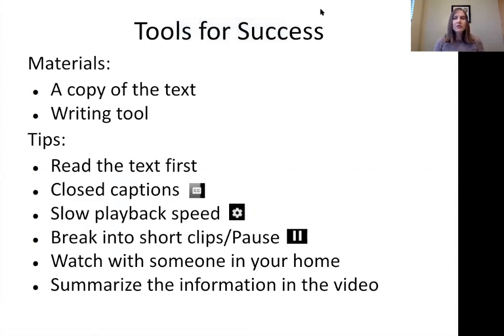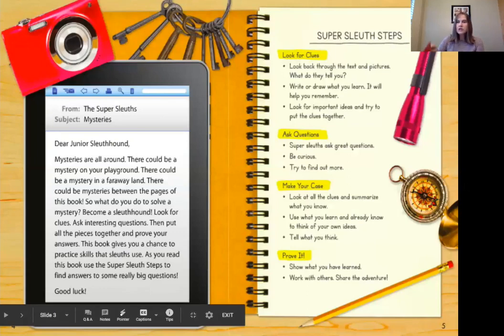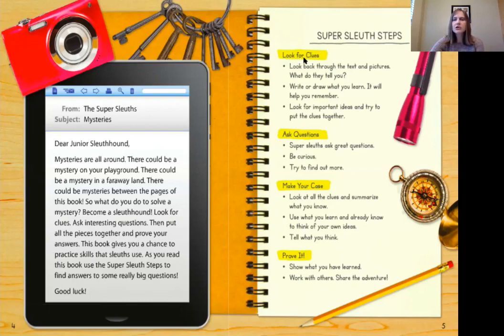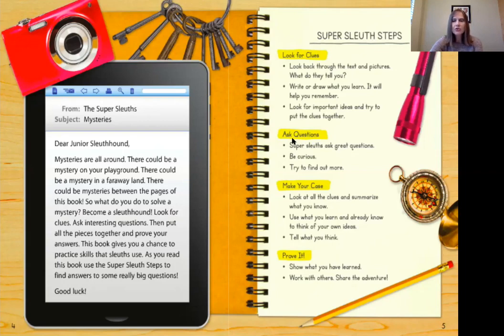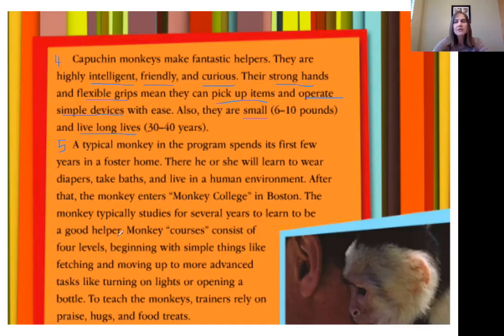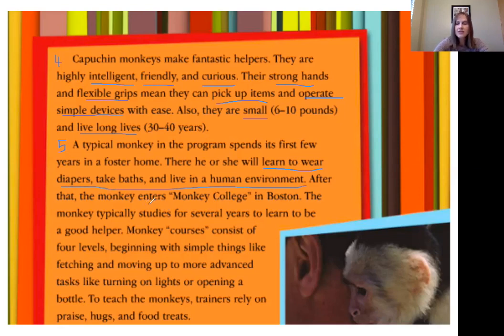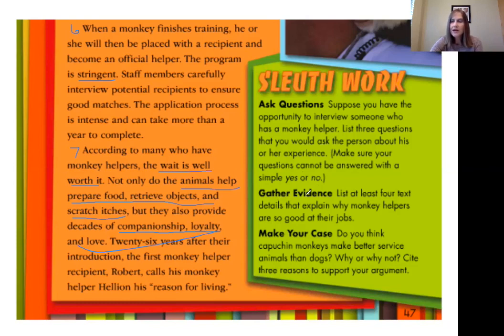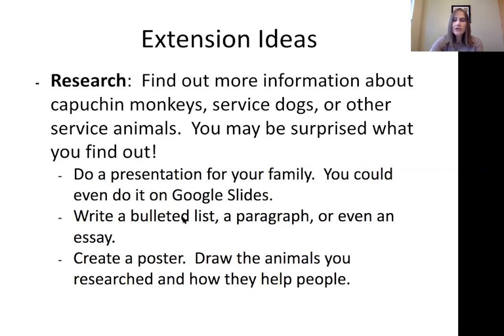KCS@home - ELA - 5th Grade - Week 3